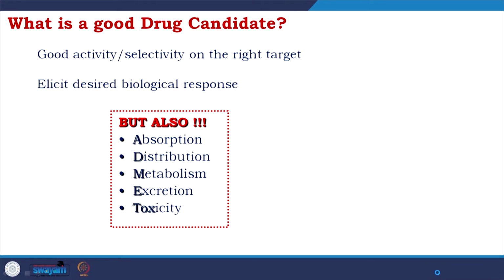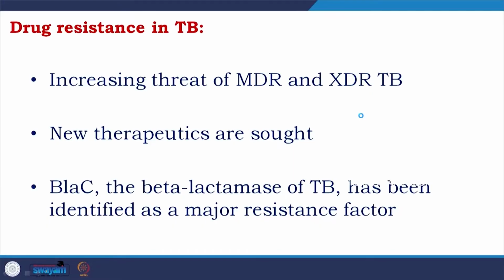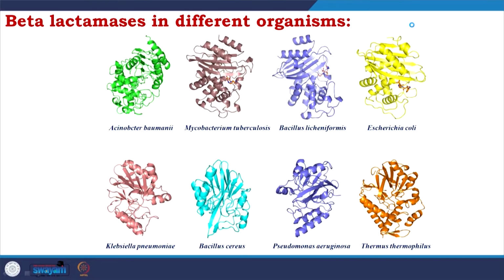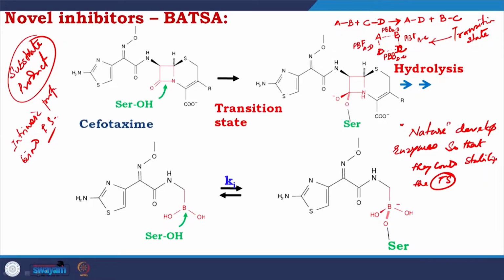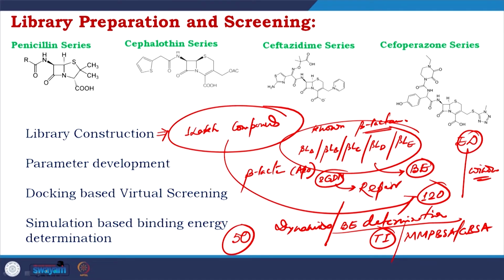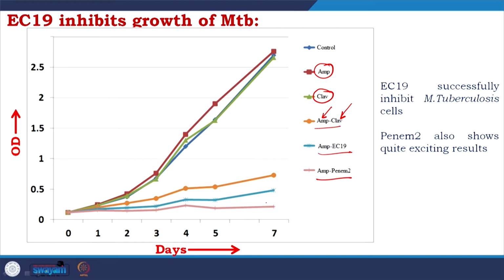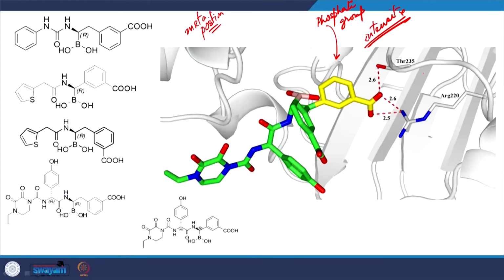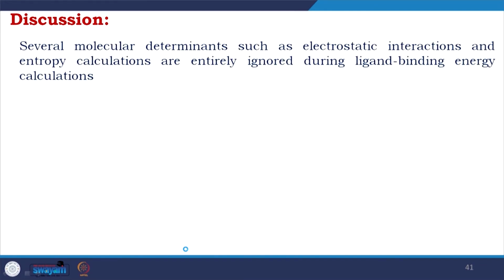60.Structure Based Drug Discovery: Case study and Conclusion